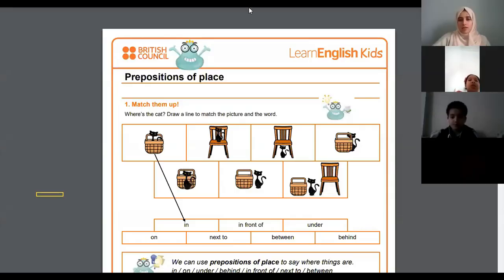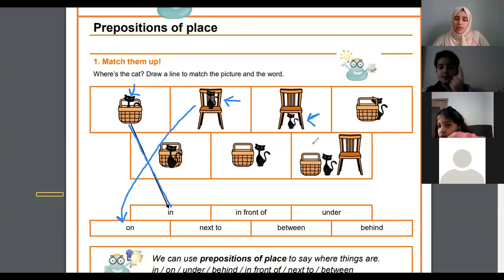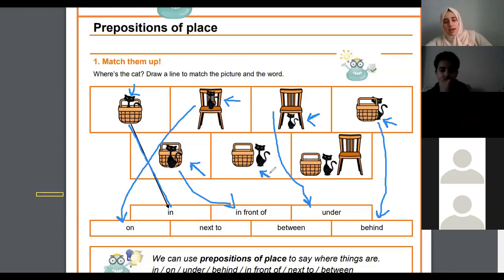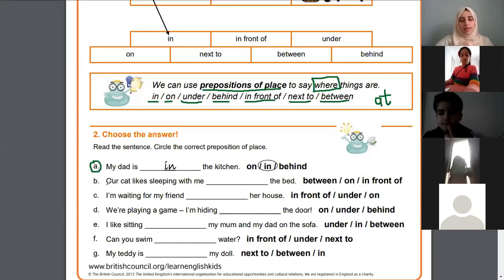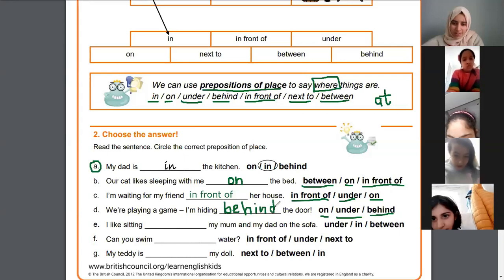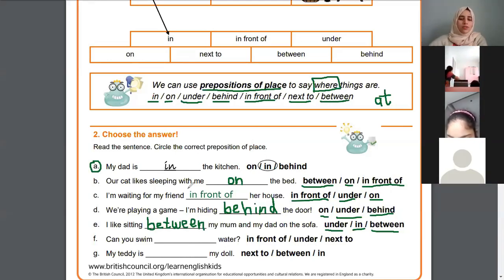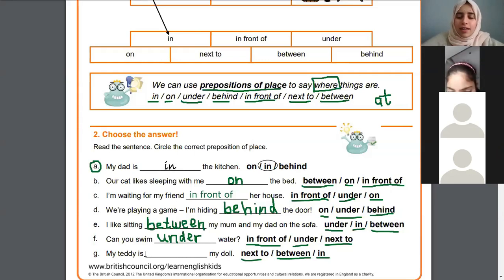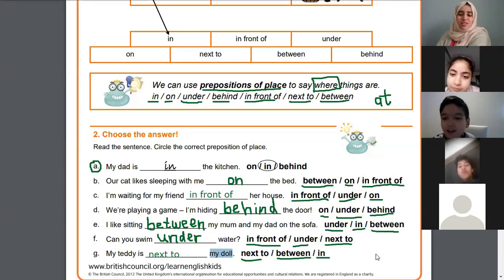Grade 3 - Libyan section - English - Prepositions Of Place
Grade 3 - Libyan section
English - Prepositions Of Place